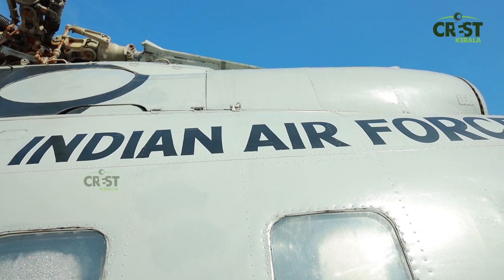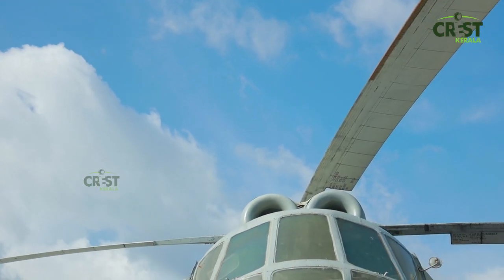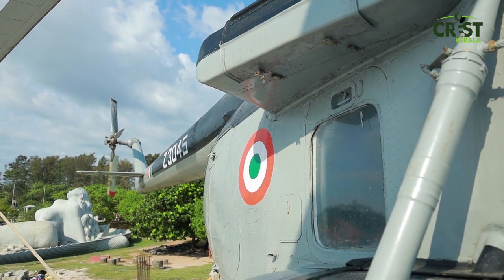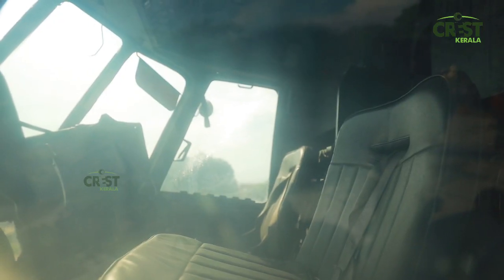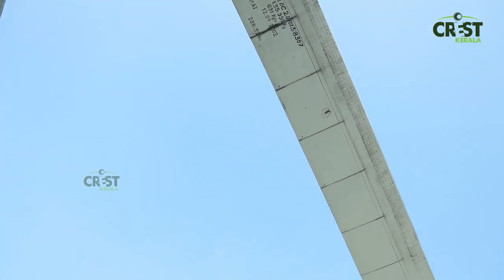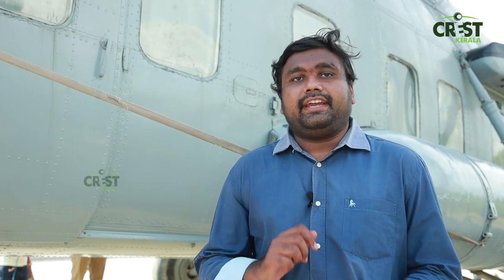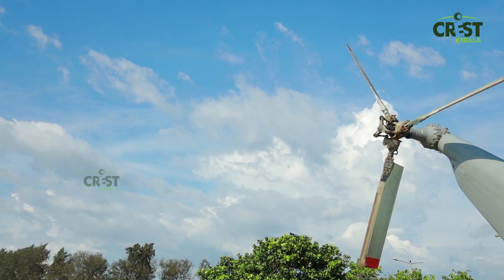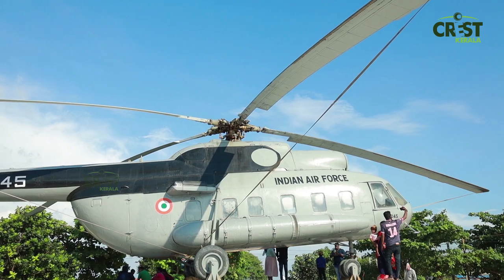The Mil Mi-8 Helicopter in Thiruvanathapuram ടൂറിസം വികസനത്തിന് ഹെലികോപ്റ്റർ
The Mil Mi-8 (Russian: Ми-8, NATO reporting name: Hip) is a medium twin-turbine helicopter, originally designed by the Soviet Union, and now produced by Russia. In addition to its most common role as a transport helicopter, the Mi-8 is also used as an airborne command post, armed gunship, and reconnaissance platform. Along with the related, more powerful Mil Mi-17, the Mi-8 is among the world's most-produced helicopters,[1] used by over 50 countries. As of 2015, when combined the two helicopters are the third most common operational military aircraft in the world
Mikhail Mil originally approached the Soviet government with a proposal to design an all-new two-engined turbine helicopter after the success of the Mil Mi-4 and the emergence and effectiveness of turbines used in the Mil Mi-6; but the military argued against a new helicopter, as they were content with the current Mil Mi-4.[3] To counter this, Mikhail Mil proposed that the new helicopter was more of an update to new turbine engines rather than an entirely new helicopter; this persuaded the council of ministers to proceed with production. Due to the position of the engine, this enabled Mikhail Mil to justify redesigning the entire front half of the aircraft around the single engine (designed by Oleksandr Ivchenko at OKB-478 in Zaporizhzhia, Ukraine, originally for fixed wing aircraft as all other soviet turbines had been up to that point).

The prototype, which was named V-8, was designed in 1958[3] and based on the Mil Mi-4 with a larger cabin.[4] Powered by an AI-24 2,010 kW (2,700 shp) Soloviev turboshaft engine,[5] the single engined V-8 prototype had its maiden flight in June 1961[6][7] and was first shown on Soviet Aviation Day parade (Tushino Air Parade) in July 1961.[8]

During an official visit to the United States in September 1959, Nikita Khrushchev took a flight in the S-58 presidential helicopter for the first time and was reportedly extremely impressed.[9][10] On Khrushchev's return, he ordered the creation of a similar helicopter, which was to be ready for the return visit by the American president, to save face.[11] A luxury version of the Mi-4 was quickly created and Khrushchev took an inspection flight, during which Mikhail Mil proposed that his helicopter in development was more suitable. However, it would be necessary to have a second engine for reliability. This gave Mikhail Mil the power under the orders of Khrushchev to build the original two-engined helicopter, which for the first time in Soviet history would need purpose-built turbine engines, rather than those adapted from fixed wing aircraft (as in the Mil Mi-6 and the first prototype V-8) and an entirely new main rotor gear box that would be designed in-house for the first time. In May 1960, the order was given for Mikhail Mil to create his twin engine helicopter. The Sergei Isotov Design Bureau accepted the task of creating the engines.

The second prototype (still equipped with the one turbine engine as the Isotov engines were still under development) flew in September 1961.

Two months after the engines were completed by Isotov, the third prototype designated V-8A equipped with two 1,120 kW (1,500 shp) Isotov TV2 engines, made its first flight piloted by Nikolai Ilyushin on 2 August 1962, marking the first flight of any Soviet helicopter to fly with purpose built gas turbine engines.[4] The aircraft completed its factory based testing in February 1963.

The fourth prototype was designed as a VIP transport, with the rotor changed from four blades to five blades in 1963 to reduce vibration, the cockpit doors replaced by blister perspex slides and a sliding door added to the cabin.[4]

The fifth and final prototype was a mass production prototype for the passenger market. In November 1964, all joint testing had been completed and the soviet government began mass production. Production started in the Kazan Production Plant, with the first aircraft completed by the end of 1965.

Cockpit view
The Soviet military originally showed little interest in the Mi-8 until the Bell UH-1's involvement in the Vietnam war became widely publicised as a great asset to the United States, allowing troops to move swiftly in and out of a battlefield and throughout the country. It was only then that the Soviet military rushed a troop-carrying variant of the Mil Mi-8 into production. By 1967, it had been introduced into the Soviet Air Force as the Mi-8.